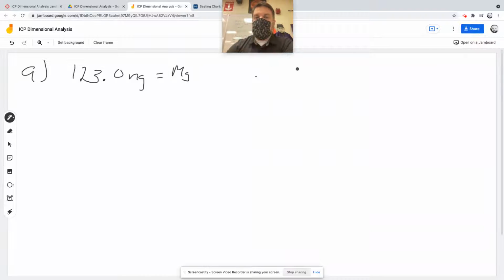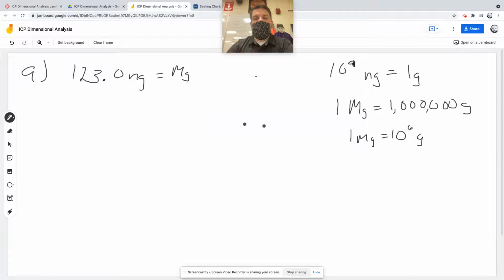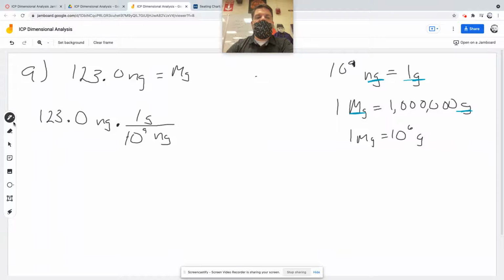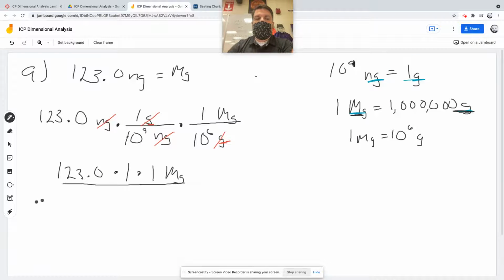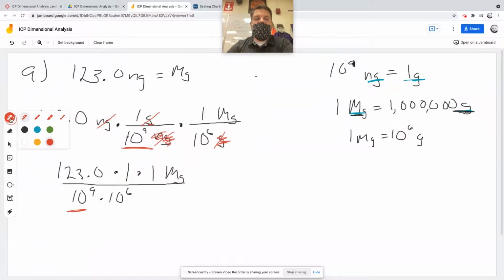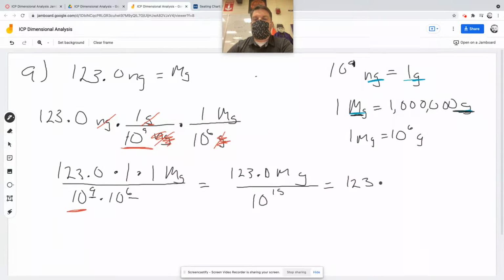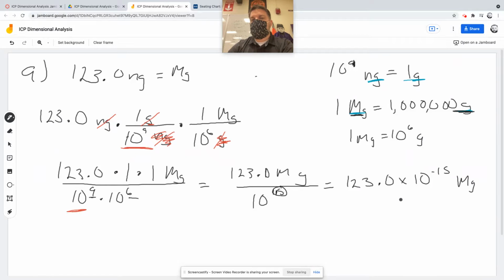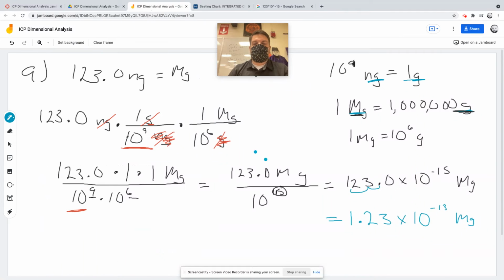Integrated Chemistry / Physics 1.3 Measurement Problem 9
Tom Adams teaches conversion factors and dimensional analysis.